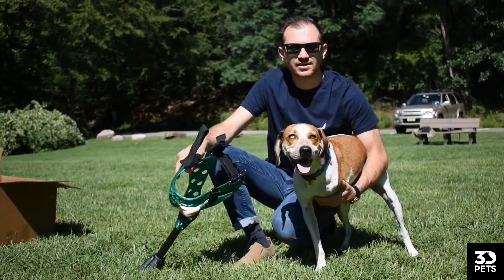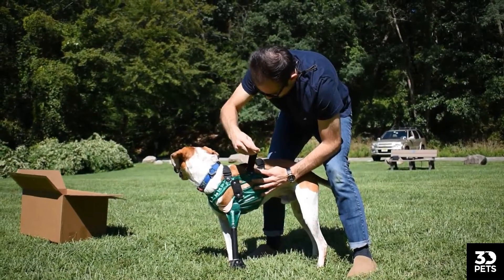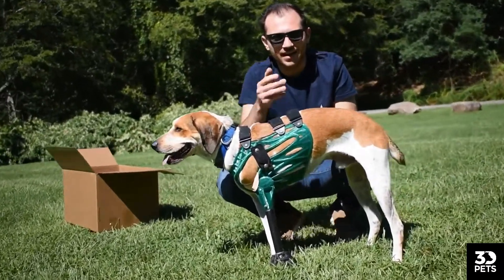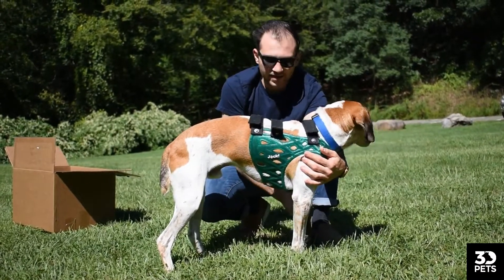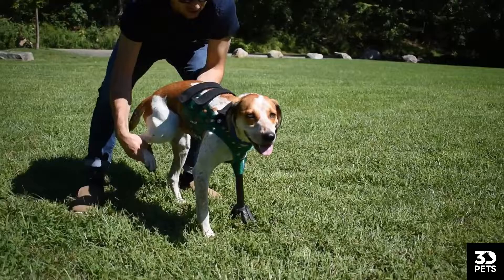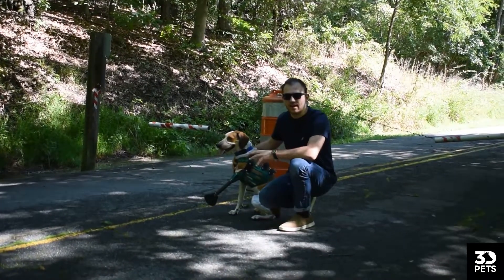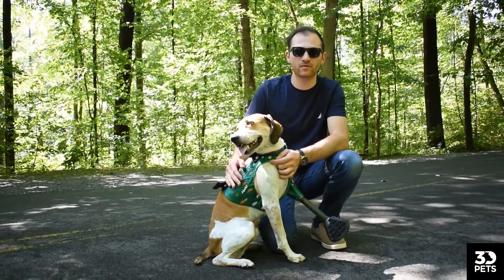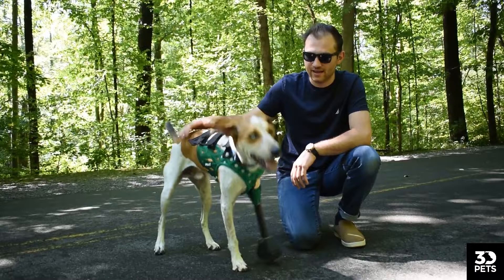3DPets- Full-Limb Training (The basics)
A brief overview of getting started with training on your new 3D full-limb prosthetic. (NOTE: This does not apply to devices made by other companies!)